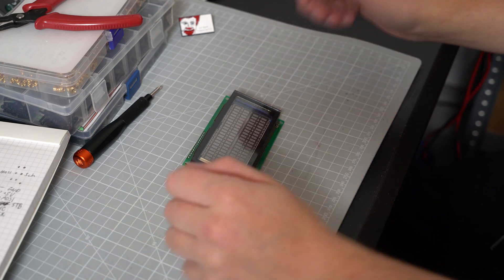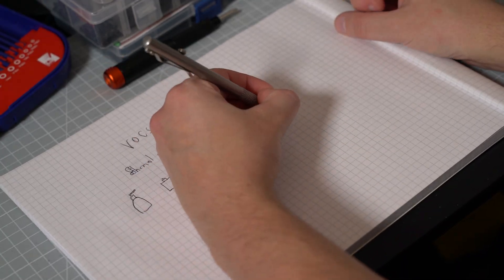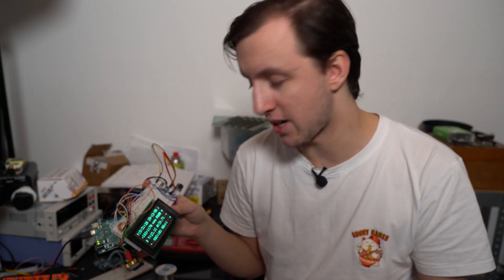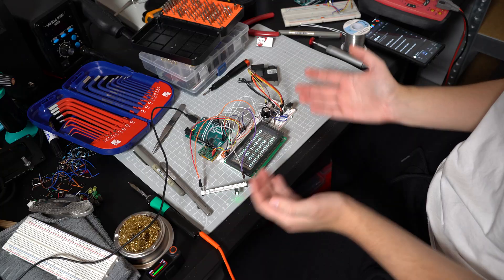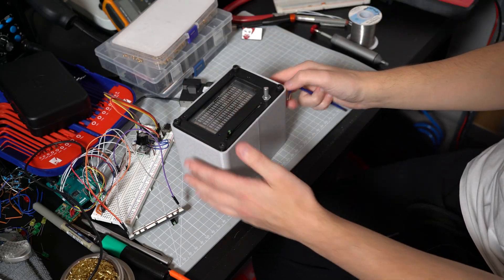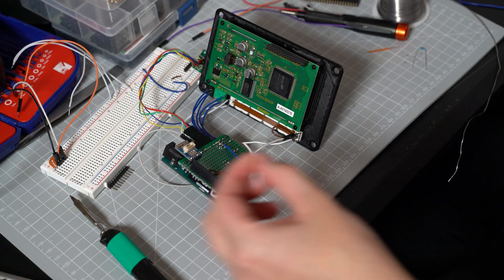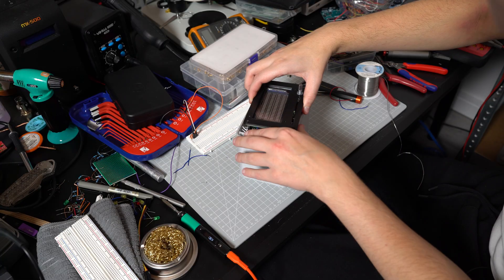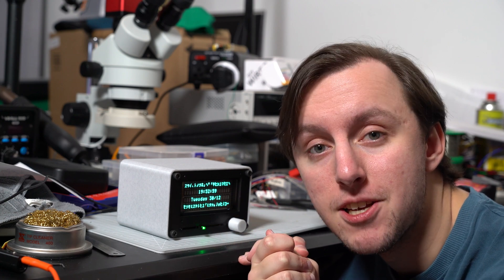Making a Desktop Environmental Monitor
I wanted to know more about the air in my workshop so I decided to spend a couple days making a quick desktop clock that can not only tell the time, but also monitor the quality of the air!

So now whenever I fill my room with farts and CO2 then I can be informed and open a window!

In terms of the parts I used for the Clock:
The VFD is a Futaba M204SD02FA
The environmental sensor is the Sensirion SEN55
The CO2 sensor is a CozIR LP-5000
The microcontroller is an Arduino Leonardo (whatever I had laying around)